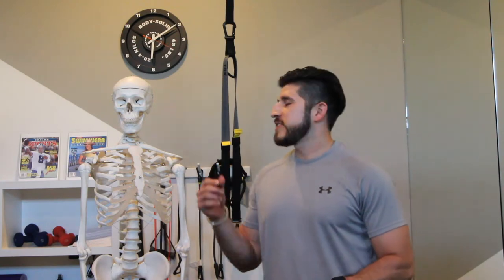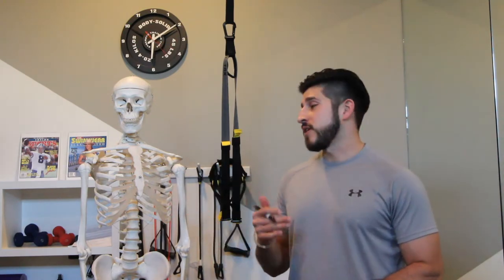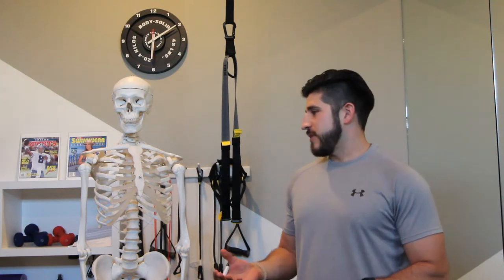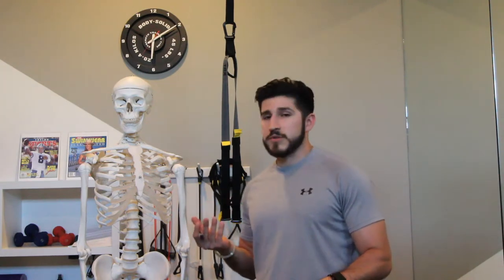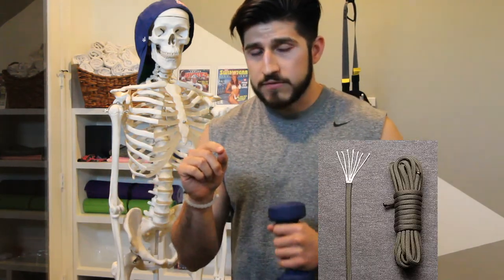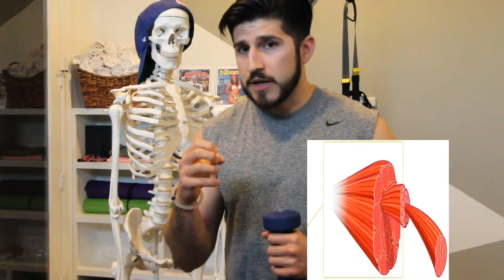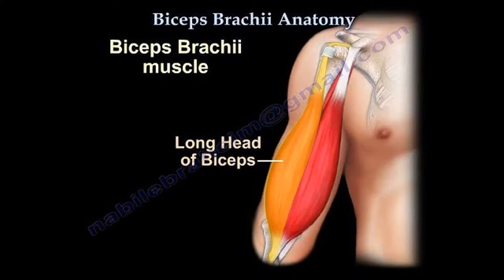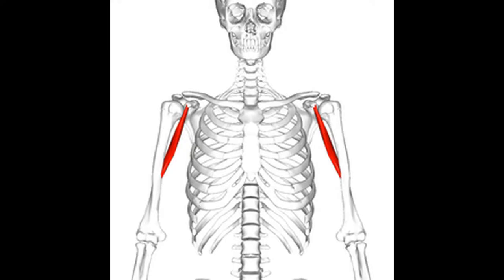All About Getting Bigger Biceps || Scientific Facts || Exercises || Full Explained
Here's where I also do fun things :)

Content Covers :-
facts about biceps
scientific facts about biceps
biceps 101
everything about biceps
biceps brachii workout
bicep workout for beginners
bicep workout at gym
facts about workout
facts about biceps
biceps exercise for beginners
how to get bigger arms fast
how to get bigger arms fast with dumbbells
getting bigger biceps
get bigger biceps workout
all you need to know about biceps
knowledge about biceps
how to grow size of biceps
bicep size gain workout